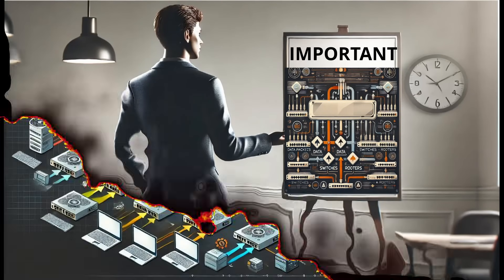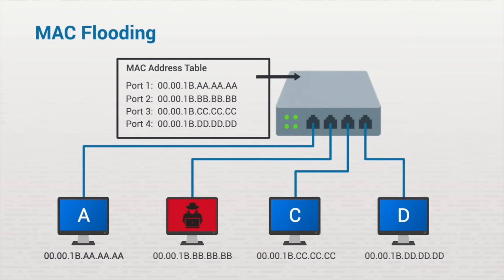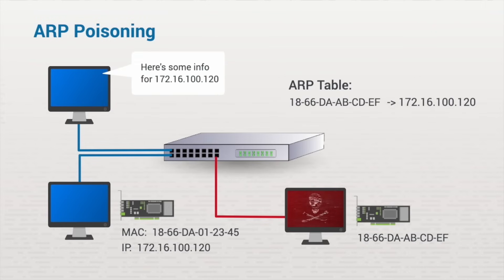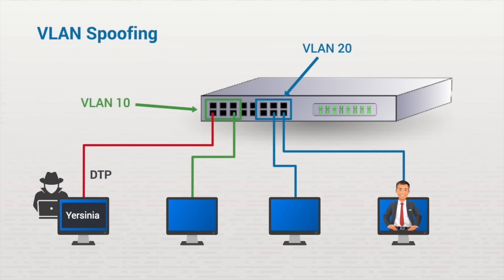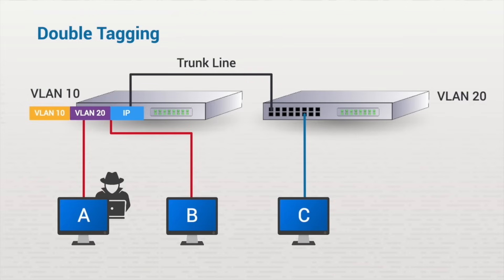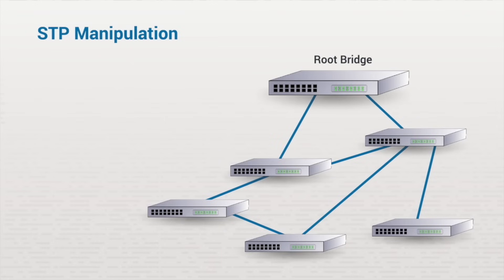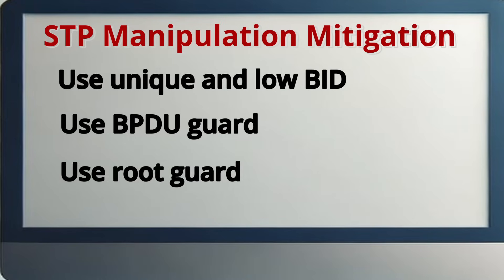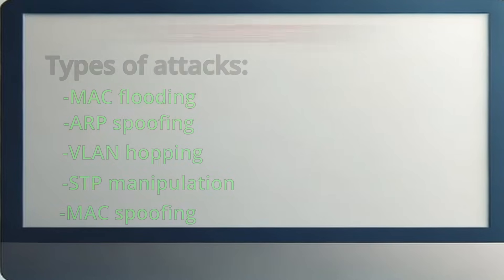Switch Attacks Explained: MAC Flooding, ARP Spoofing, VLAN Hopping & More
In this video, we break down the top switch-based attacks that threat actors use to exploit network infrastructures. If you manage or design networks, understanding these Layer 2 threats is crucial.

🔍 What you’ll learn:

MAC Flooding: How attackers overflow the switch’s CAM table to force traffic to broadcast.

ARP Spoofing: How fake ARP responses can poison a network and enable man-in-the-middle attacks.

VLAN Hopping: Techniques attackers use to jump across VLAN boundaries and access unauthorized segments.

MAC Spoofing & STP Manipulation: How impersonating devices and modifying spanning tree priorities can compromise your topology.

We also cover:
✅ How each attack works (visual breakdowns)
✅ Real-world use cases and what attackers are targeting
✅ Best practices to mitigate and defend against these threats

Whether you're studying for  Network+,  Security+ or just want to harden your network, this is must-know knowledge for defending the edge of your infrastructure.